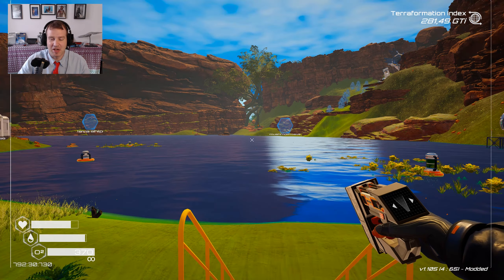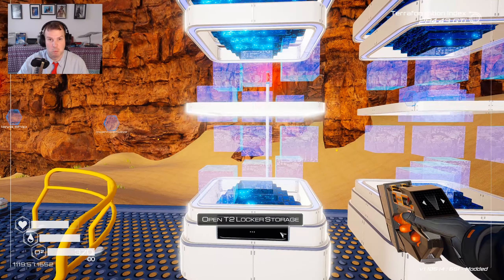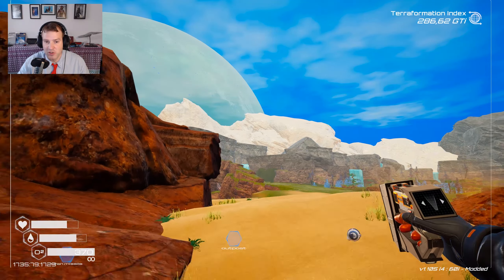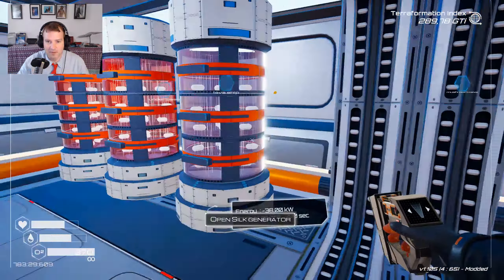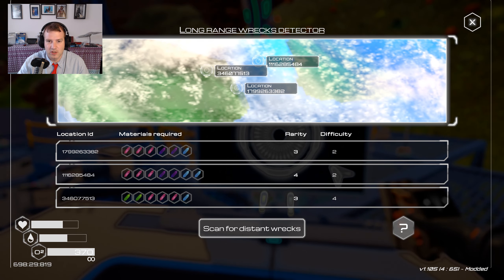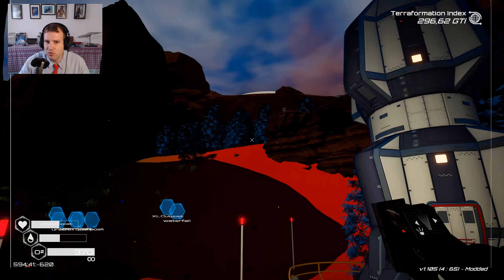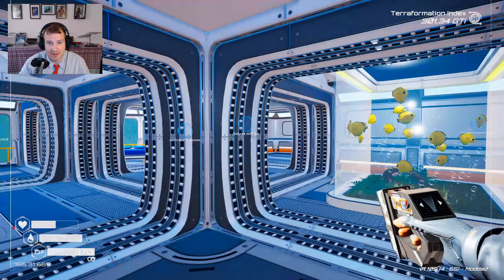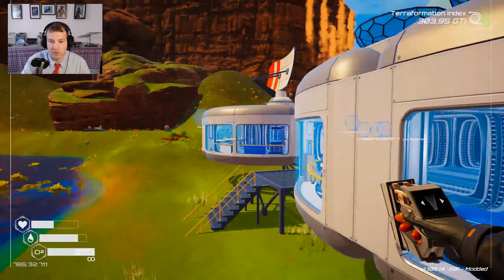Update, The Planet Crafter [E26]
Welcome Back
so time to play Planet Crafter, there has been so many updates,
lets get a new game going and see whats new
A space survival open world terraforming crafting game.
Transform the ecosystem of a hostile planet to make it livable for humans.
Survive, collect, build your base then create oxygen,
heat and pressure to make a brand new biosphere.